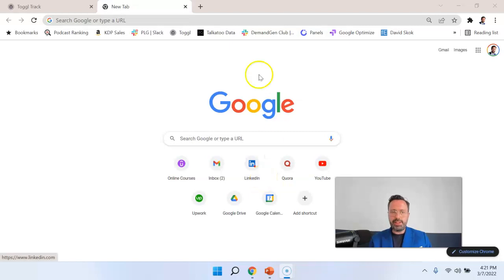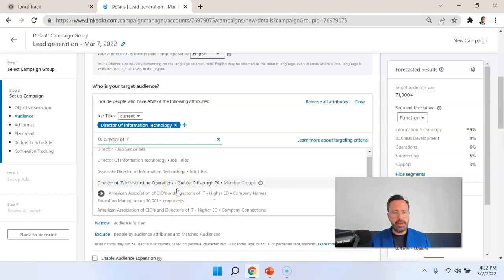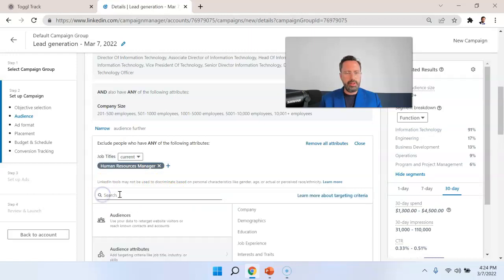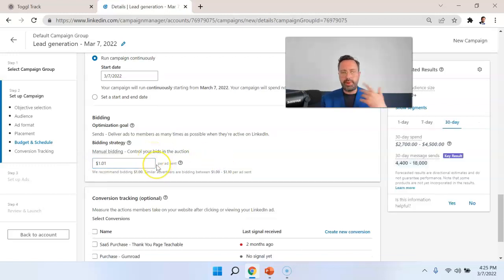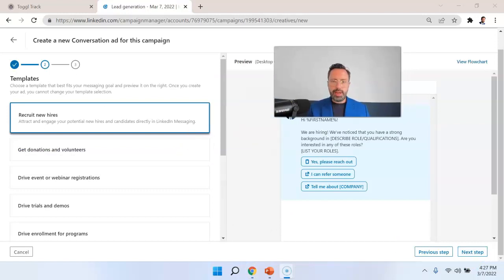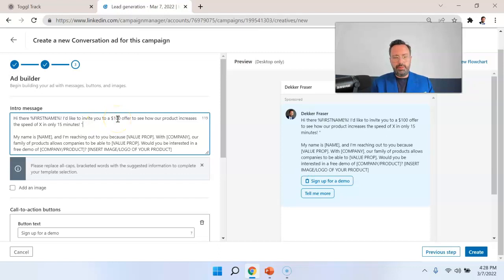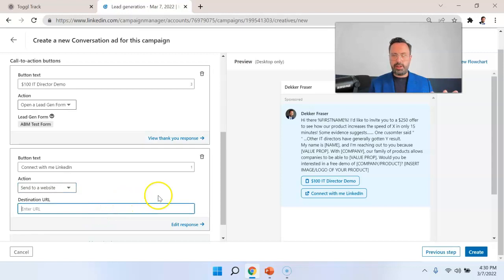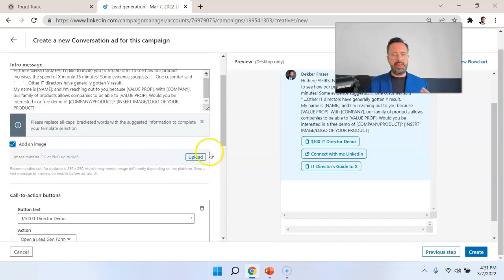Creating a LinkedIn Conversation Ad in 2022 - Great way to generate B2B sales meetings!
LinkedIn Conversation Ads effectively let you have a chatbot directly on the LinkedIn platform. Your target audience can choose which of your calls to action to engage with based on where they are in the buyer funnel. In this video, we'll show you how to set up a LinkedIn Conversation Ads and give some examples of how to use them.

Description
Now you can get fast results from LinkedIn advertising in this new, groundbreaking course from a veteran marketing executive with a top-tier MBA... who has been advertising on LinkedIn since 2011.
By the end of this LinkedIn ads course, you will know how to...
Book sales meetings & acquire customers quickly
Generate requests for demos, quotes, consultations & free trials for under $30!
Fix common LinkedIn lead generation mistakes
Scrape LinkedIn for emails that can be used for advertising on Twitter & Facebook + email marketing (hint: this is super cheap)
Success in B2B social media marketing & social media management
I provide lots of REAL EXAMPLES of LinkedIn campaigns I ran for multiple companies...and explain why they were successful...and how you can be too!
I'll transform you into a master LinkedIn advertiser.
I'll walk you through how to generate leads and solve critical problems like paying too much for leads or not getting enough responses because you haven't hit the right funnel stage.
Other topics...
New! Account-Based Marketing (ABM) Tutorials
Nurture leads (with marketing automation)
Develop a LinkedIn ads video that sells
Develop LinkedIn copywriting that sells
Use LinkedIn ads to improve other social media marketing / social media advertising
Use LinkedIn advertising analytics
Business development
Bid properly to minimize expenditures
BONUS: this course includes the 2021 LinkedIn Advertising Tip Sheet PDF
Learn from a veteran marketing guru with 11 years experience working for tiny startups all the way to up to the Fortune 100. Your instructor has an MBA from the #1 ranked school in the USA for marketing. He presents some of his most effective LinkedIn ads in this groundbreaking course for 2021.
See some of my most effective ads so you can replicate them!
LinkedIn video ads
LinkedIn image ads
LinkedIn text ads
LinkedIn carousel ads
LinkedIn message ads (including the new conversation/chatbot ads)
Full-funnel LinkedIn advertising campaigns

LinkedIn Advertising Mistake - Copywriting & Creative Error You Don't Want to Make in 2022!